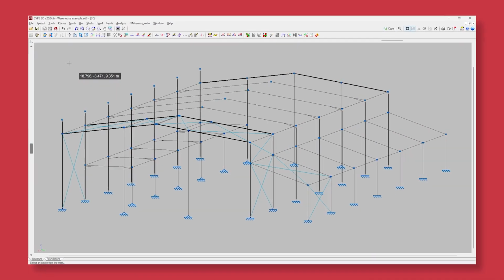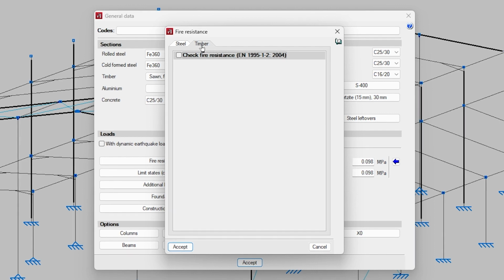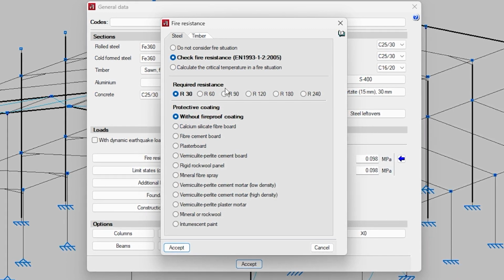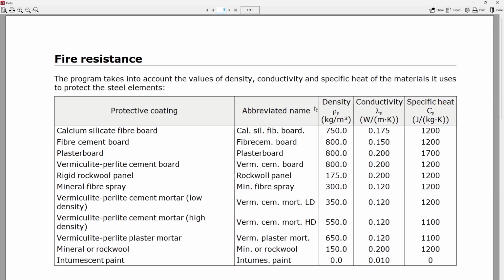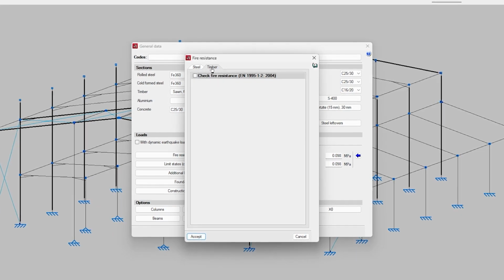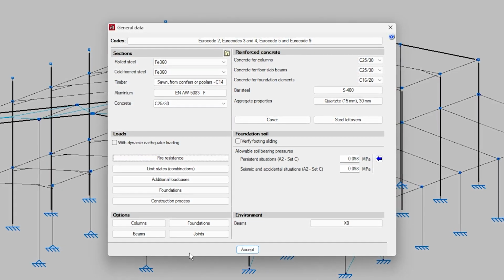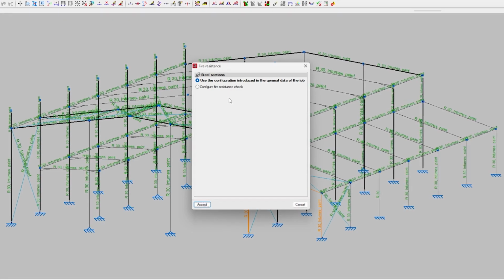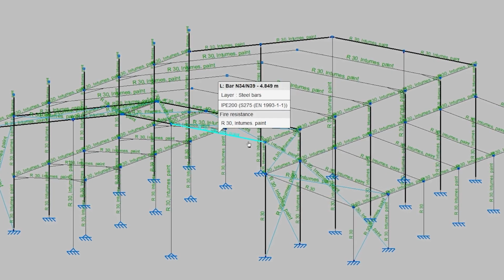Fire Resistance (Data Entry)